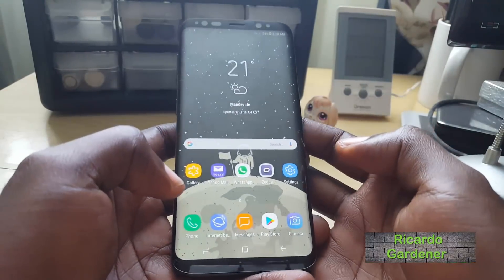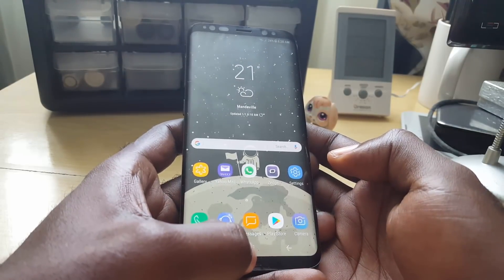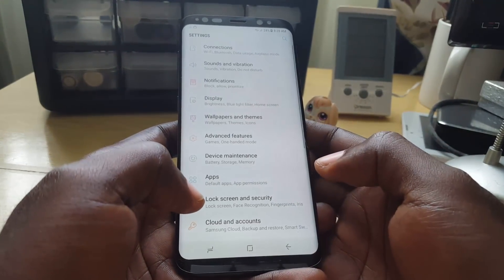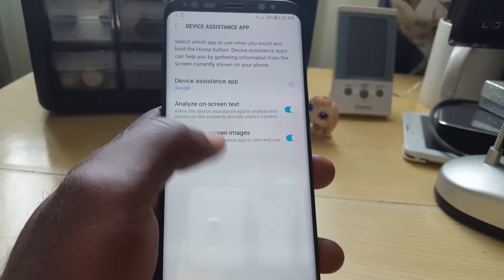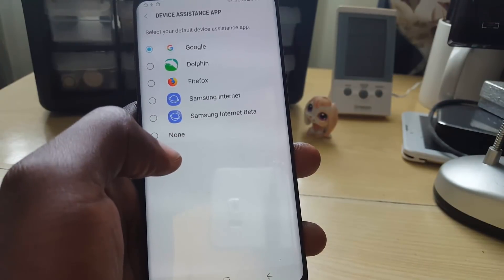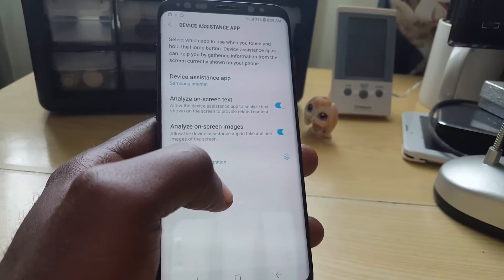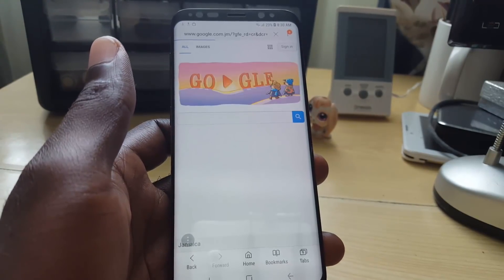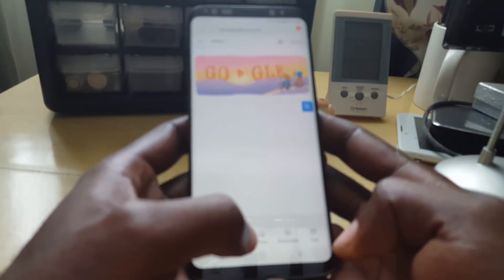Change the function of the Home button Galaxy S8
Change the function of the Galaxy S8 or other similar device from launching Google or Google assistant to another function easy such as launch the web browser or disable the function all together.